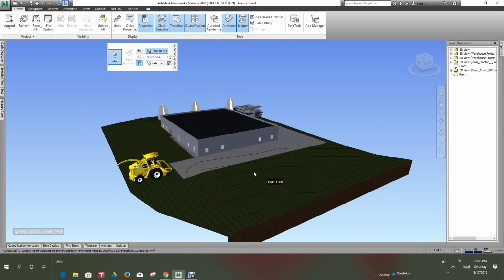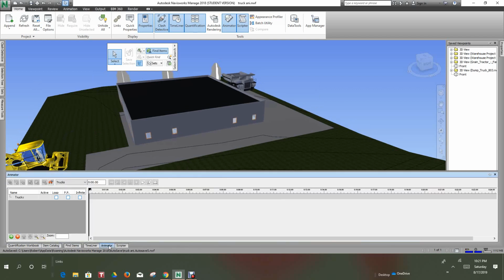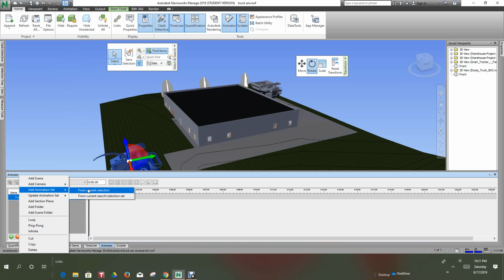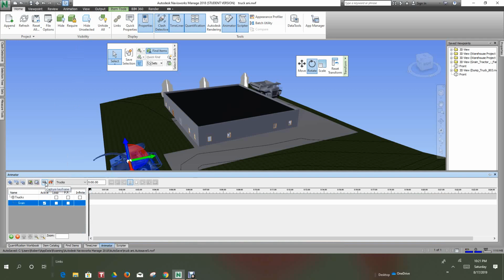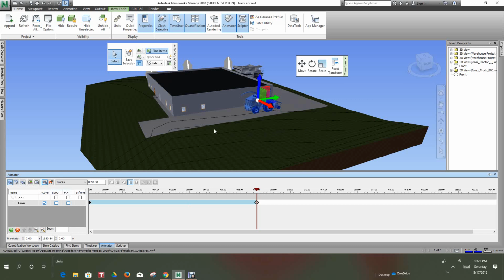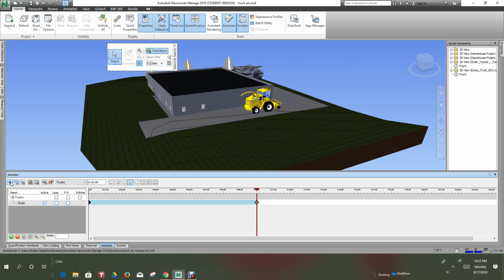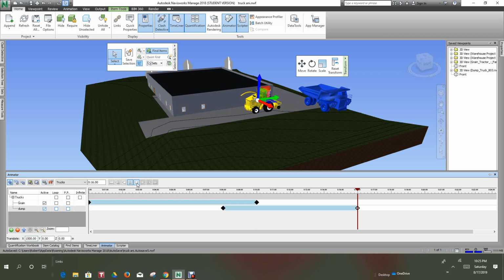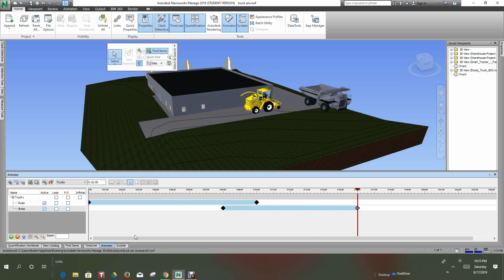Navisworks Animator and Scripter Modules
Move objects in a Navisworks scene showing moving objects in animation